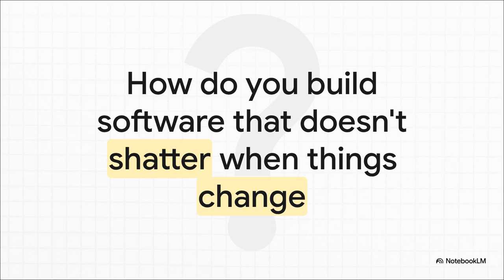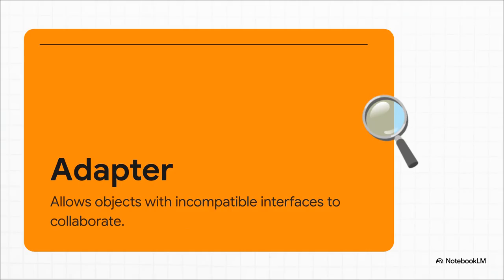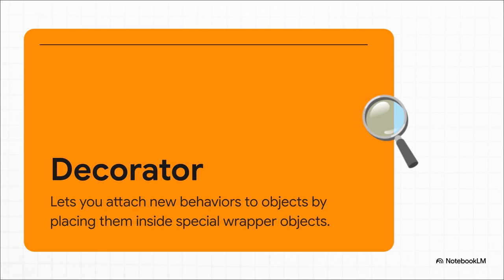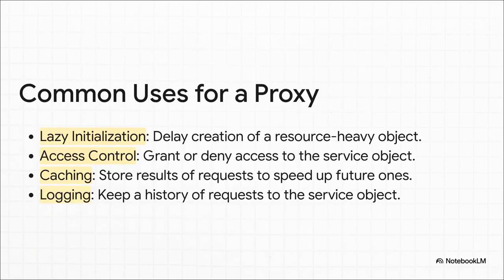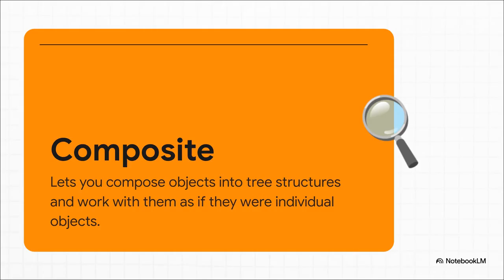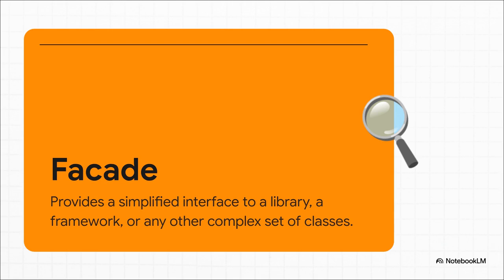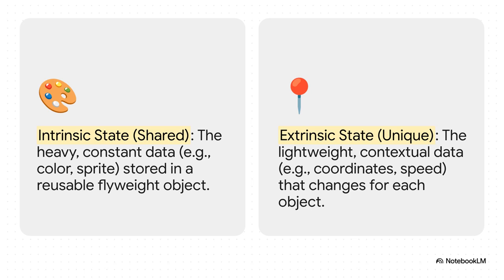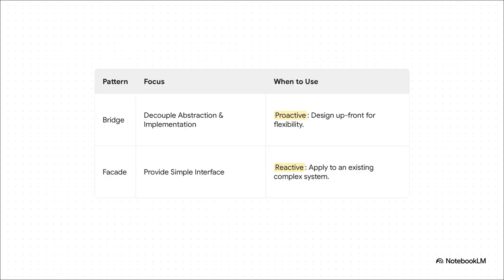The Explainer Structural Design Patterns - 3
In this series, you will explore seven Structural Design Patterns that help you organize classes and objects into larger, more flexible and efficient structures. These patterns give you practical ways to reduce complexity while keeping your code maintainable.

Adapter Pattern
You will learn how to connect objects with incompatible interfaces so they can work together. Instead of changing existing code or third party libraries, you create an adapter that wraps the original object and translates its interface into one your system understands. This is especially useful when integrating external systems with different data formats, such as converting between JSON and XML. Just like using a power plug adapter, your code interacts with the adapter through a familiar interface, keeping it open for extension but closed for modification.

Bridge Pattern
You will see how to split a large or complex class into two separate hierarchies: abstraction and implementation. This prevents an explosion of subclasses when combining multiple independent variations, such as shape and color. By using composition rather than inheritance, you can change or extend each dimension independently. For example, a graphical interface (abstraction) can work with different operating systems (implementations) without either side needing to change.

Composite Pattern
You will understand how to work with tree structures as if they were single objects. This pattern lets you treat simple items and groups of items through the same interface. For example, an order can contain single products or boxes with many products, and you can calculate the total price by asking each item for its cost. This approach works well for naturally hierarchical data, such as military command structures or nested file systems.

Decorator Pattern
You will learn how to add new behaviors to objects at runtime by wrapping them in decorator objects. This avoids creating numerous subclasses to handle every feature combination. Each decorator focuses on a single responsibility and can be stacked to combine features. A real world example is wearing multiple layers of clothing, where each layer adds functionality like warmth or rain protection without changing your basic form.

Facade Pattern
You will see how to hide the complexity of a subsystem by providing a single, simplified interface. A facade reduces the need for your code to deal with multiple classes, detailed initialization, or complex dependencies. It is like a customer calling a single operator who handles ordering, payment, and delivery processes behind the scenes. This helps reduce coupling and can organize subsystems into clear layers.

Proxy Pattern
You will discover how to create a substitute for another object that controls access to it. Proxies are useful for heavy objects that should be created only when needed, for controlling access to sensitive resources, for caching results, or for logging activity. A credit card is a real life example: it provides the same payment interface as cash or a bank account, but with extra control and security.

Flyweight Pattern
You will learn how to save memory by sharing common parts of state among many objects. This is helpful when dealing with huge numbers of similar objects, such as particles in a game. You separate the object’s state into intrinsic state, which is shared and stored in the flyweight, and extrinsic state, which is unique and passed in when needed. A flyweight factory can manage and reuse existing shared objects to avoid duplication.

By learning these patterns, you will be able to design systems that are more modular, easier to extend, and more efficient. Many of these patterns can work together. For example, you might combine Composite with Flyweight to handle large object trees efficiently, or use Proxy, Decorator, and Facade in different ways to wrap and manage objects without altering their core logic.